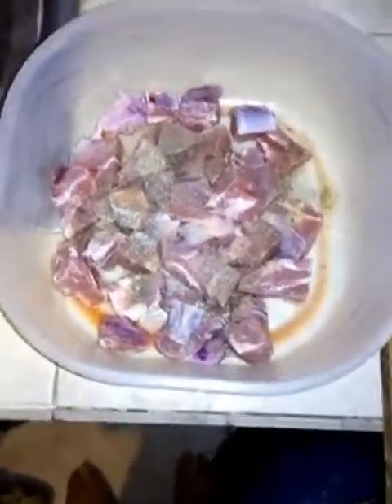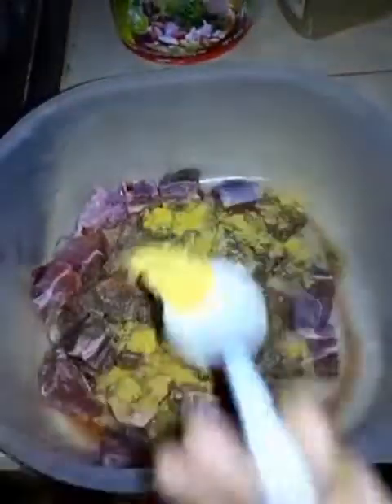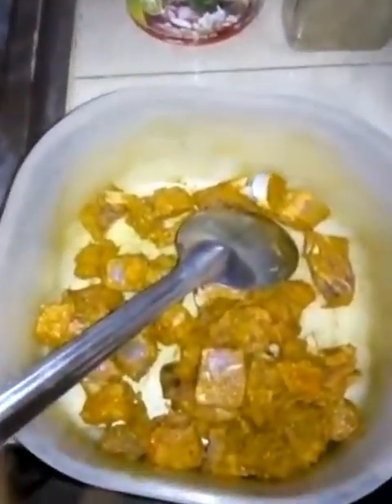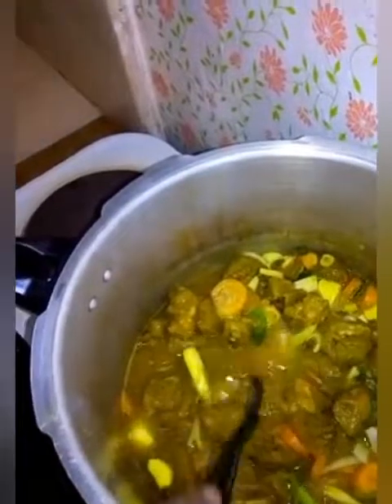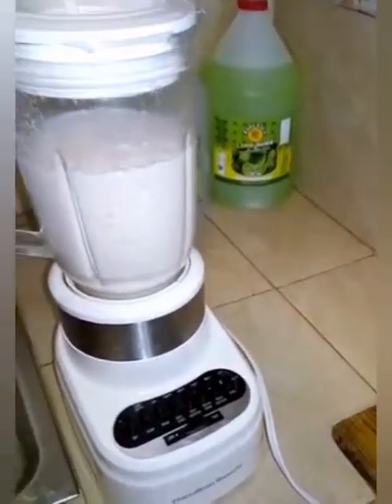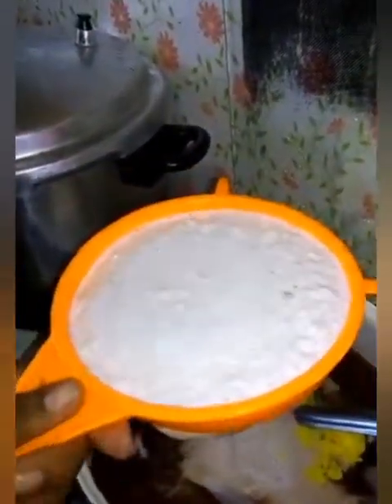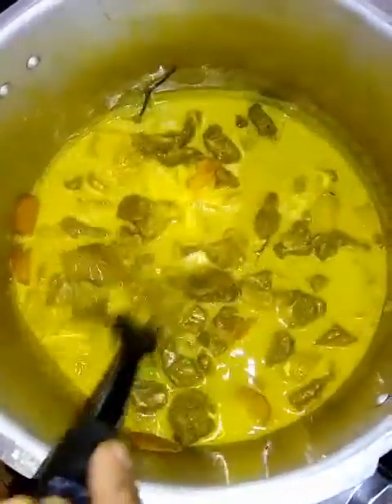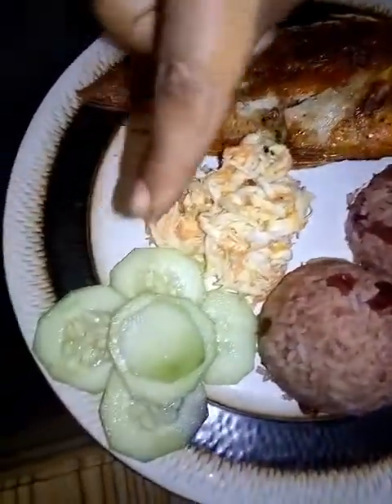How cook the best currymutton